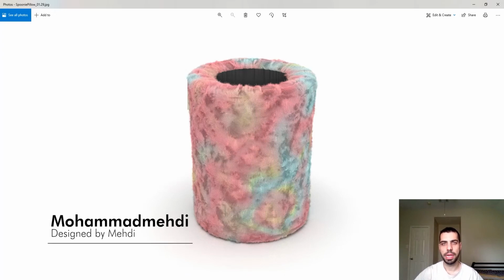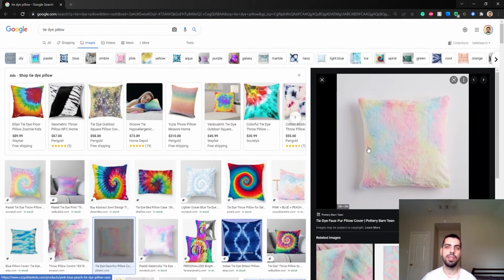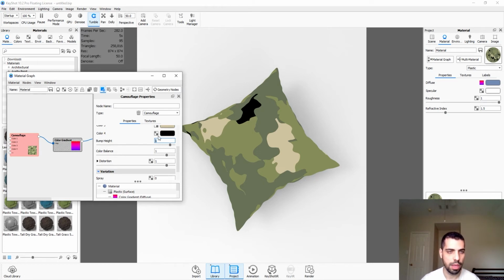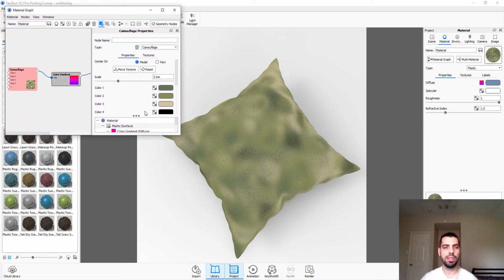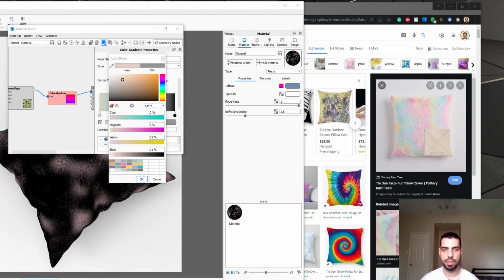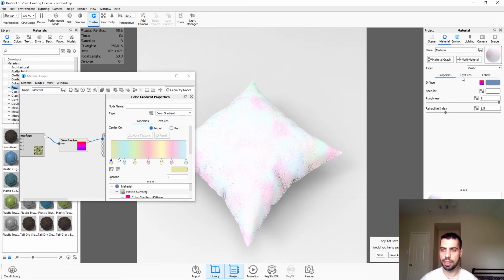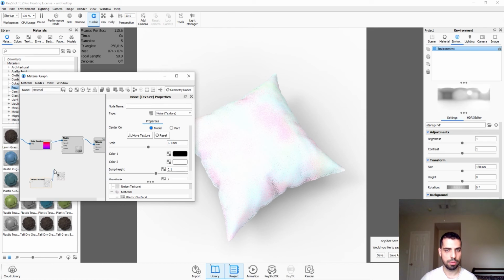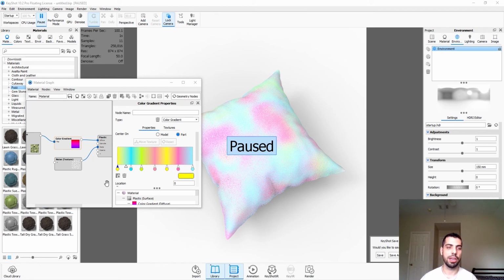Keyshot Quick Tip: How to Render Tie Dye in Keyshot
In this short tutorial, I show you how to achieve a non-circular tye dye pattern using a camouflage texture in Keyshot.